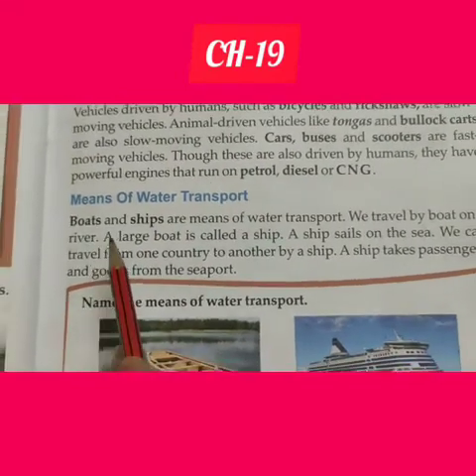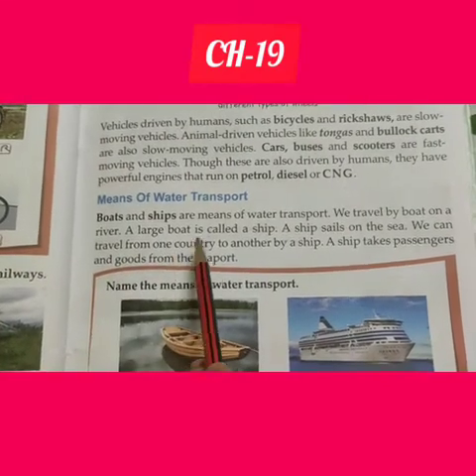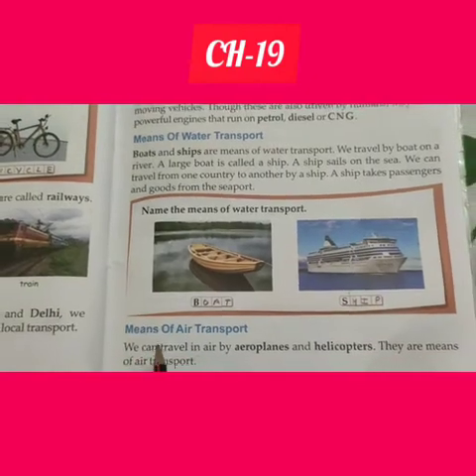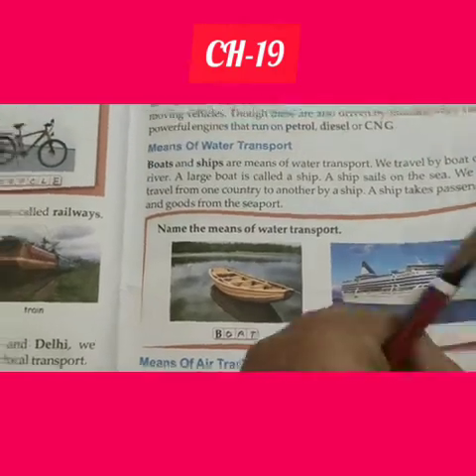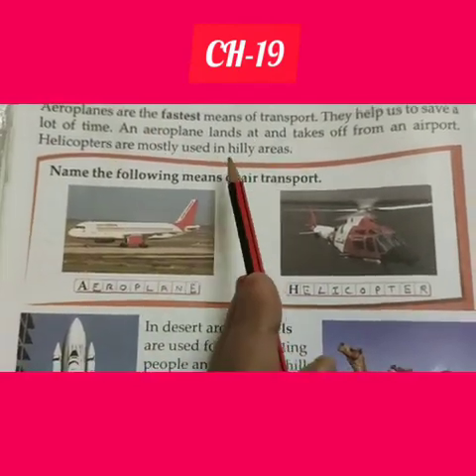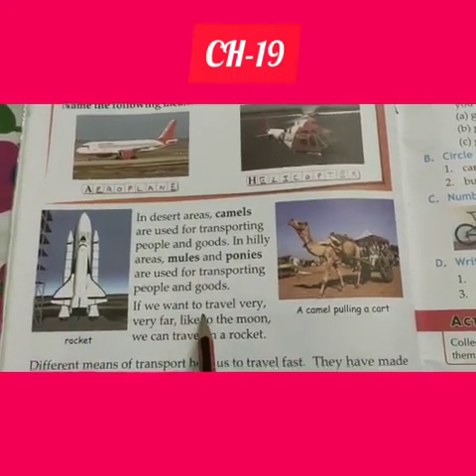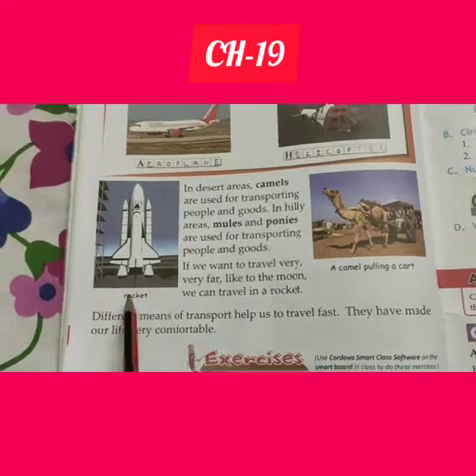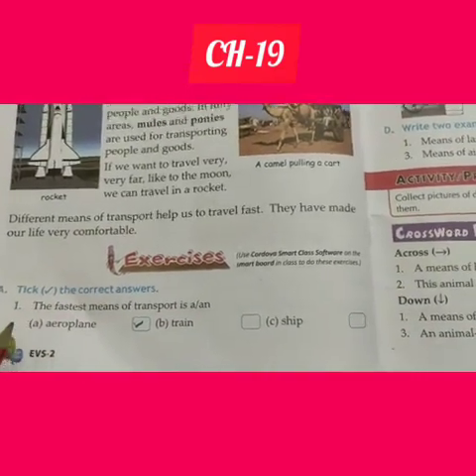class- 2(Evs) Ch-19 (Part-2)